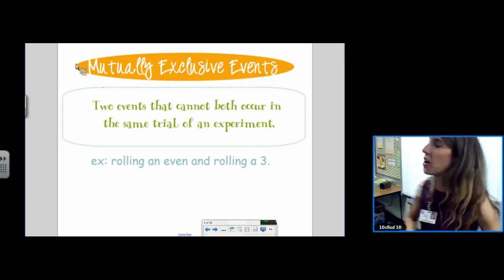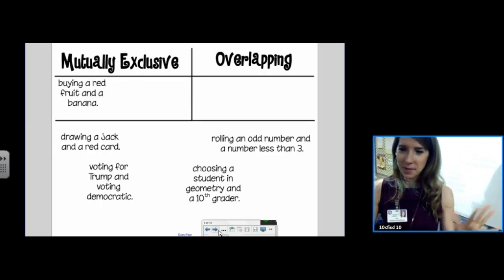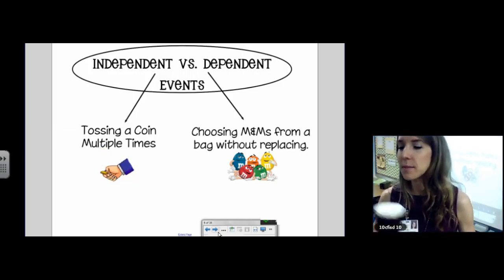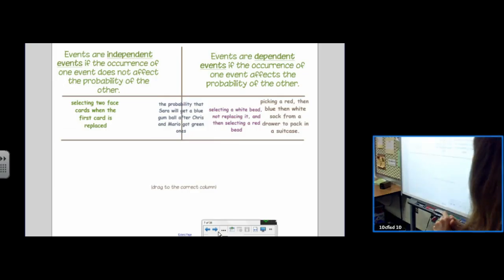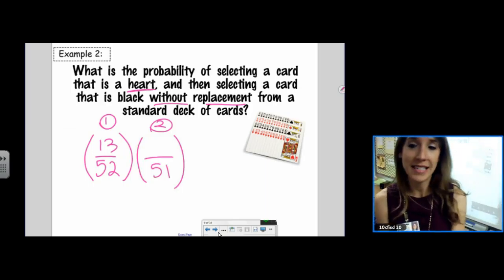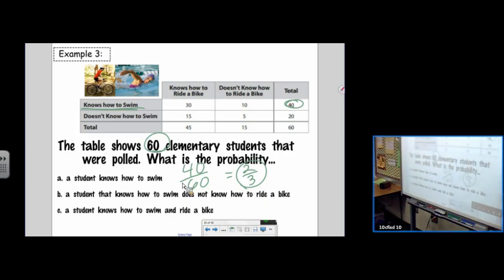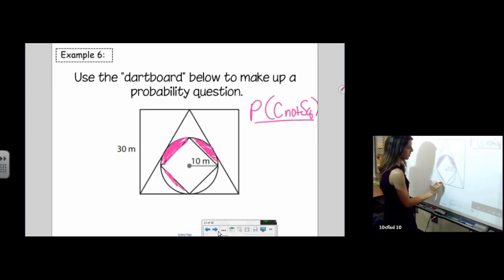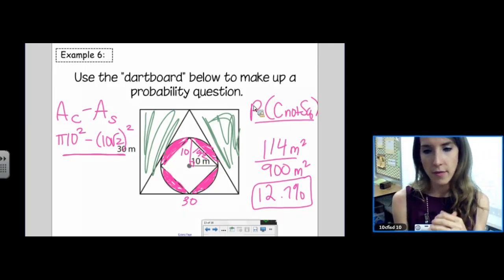12 Independent and Dependent Probability K 2016